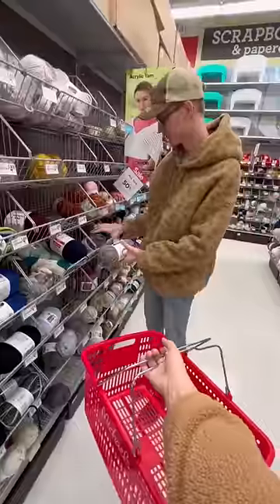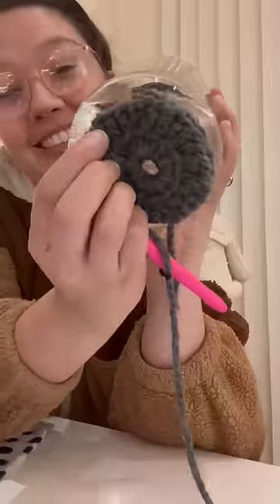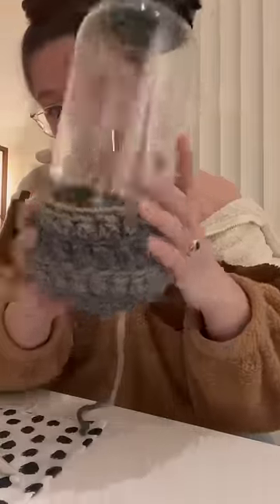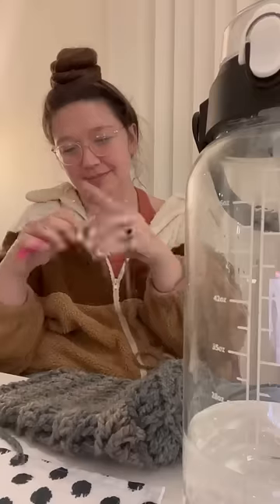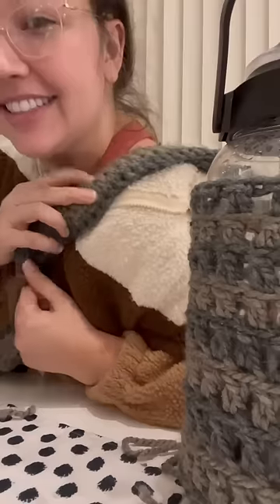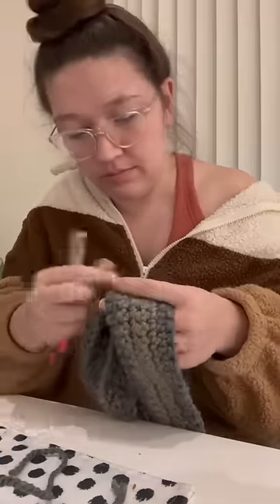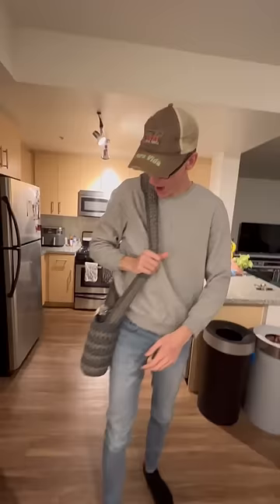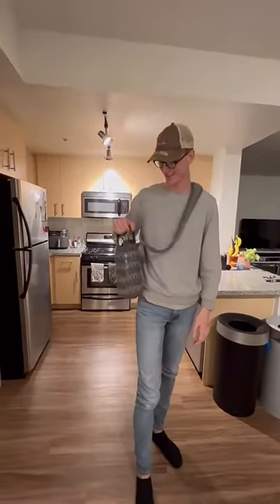Crochet water bottle holder!